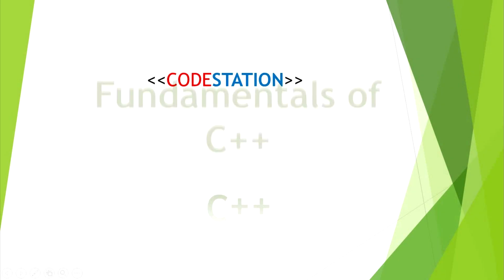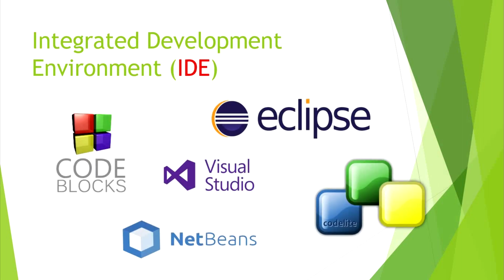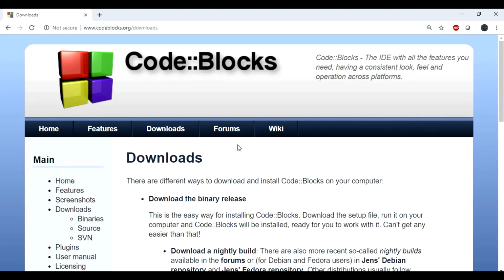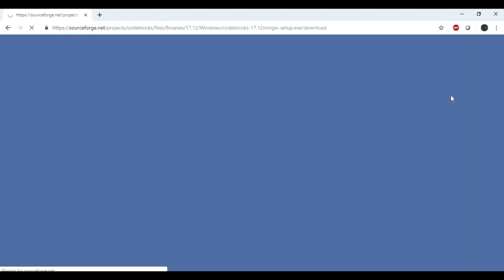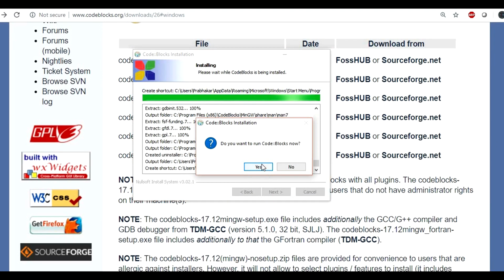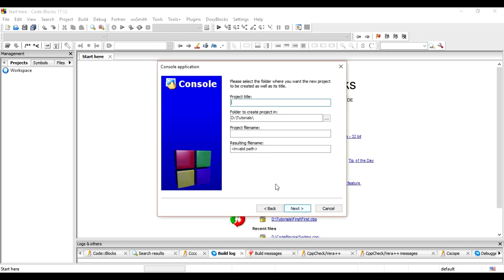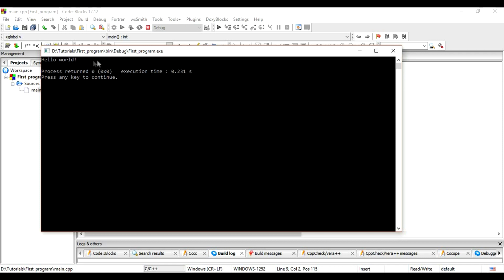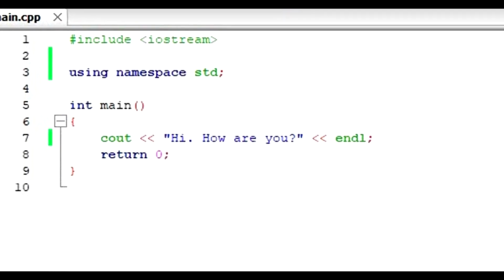Installing Code::Blocks For C++ | Learn To Code | CodeStation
This is the first video within the series aiming to teach fundamentals of C++ to the beginners. In this video, we will go through the approach of downloading and installing C++ compiler and IDE called Code::Blocks.

In general, if you were to download a C++ compiler, you could just use a text editor like notepad to write your code. However, an IDE provides facilities like source code formatting, build automation and debugging. IDE stands for Integrated Development Environment. There are several IDE's available for C++ developers. Some of the best ones are Code::Blocks, Eclipse, Visual Studio, CodeLite, NetBeans, etc. We are going to use Code::Blocks exclusively in this video series.

CodeStation is the channel aiming to teach you tips and tricks of programming in a fun and informative way. We will go through multiple algorithms in computer science. We will aim to program these algorithms, primarily in C++. We will also go through clean code practices and code design approaches. Please follow the channel for more details.

This channel is operated by me, Prabhakar Regmi. I am a self-taught programmer, interested in algorithm and code design. I have been working in software development companies my entire career and I hope to help the other self-learners with these videos.